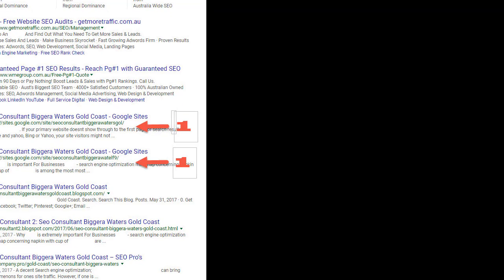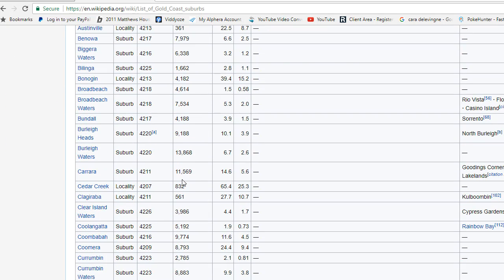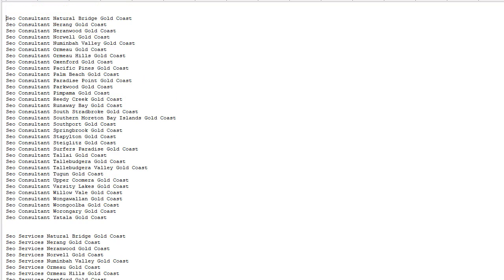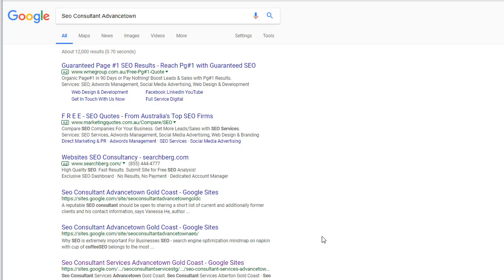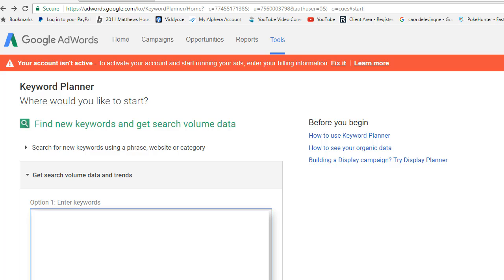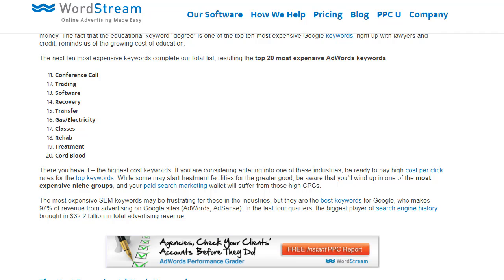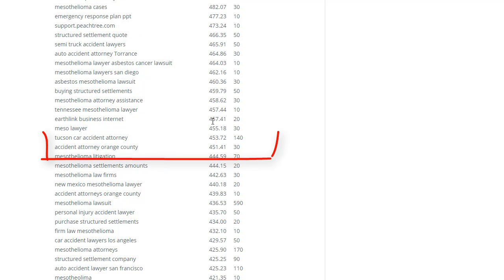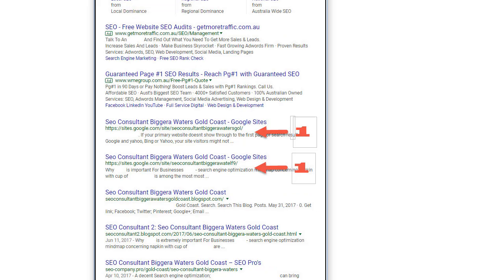Ultimate Local SEO Keyword Research Tutorial Plus High Paying Keywords to use!